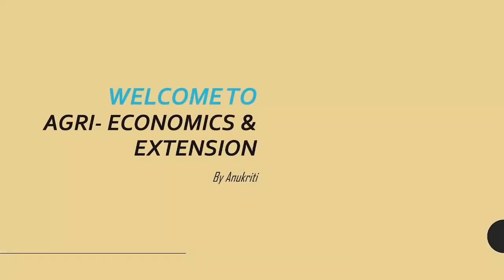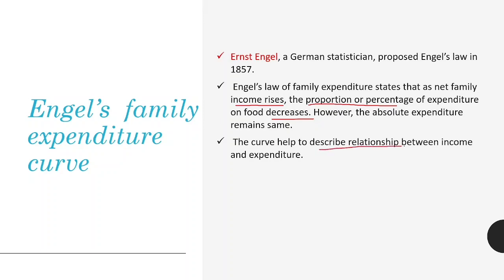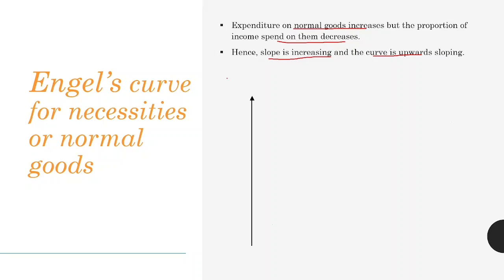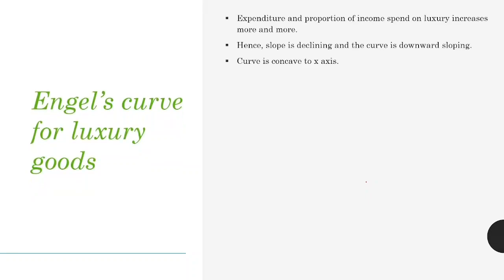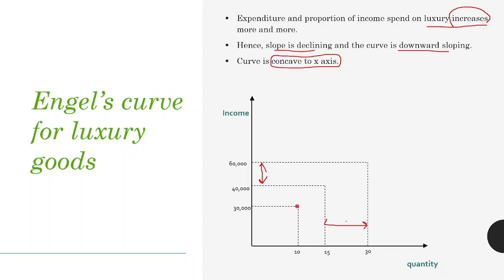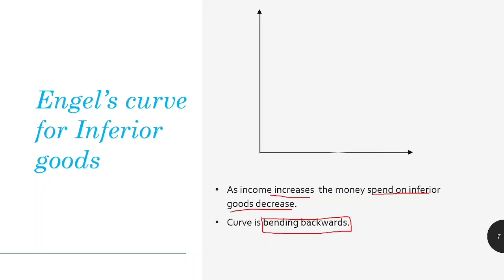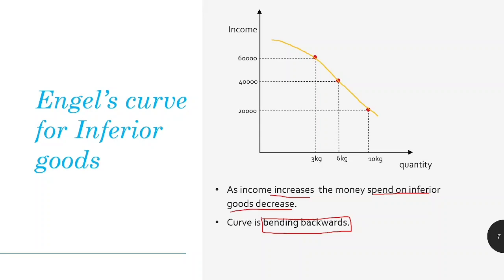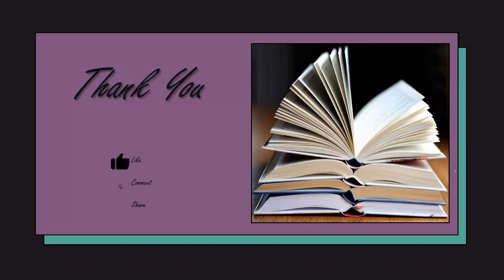Concept of Engel's Law and Engel's Curve | ICAR SOCIAL SCIENCES (AIEEA PG) |JRF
This video explains Engel's Law & Engel's Curve in brief and crisp manner .

Welcome to an only YouTube channel where you will find full syllabus of Agriculture economics and extension for ICARAIEEA PG entrance exam, CUET, AFO and other government exams.